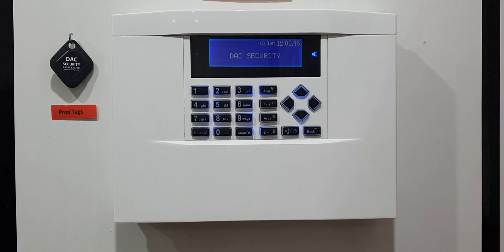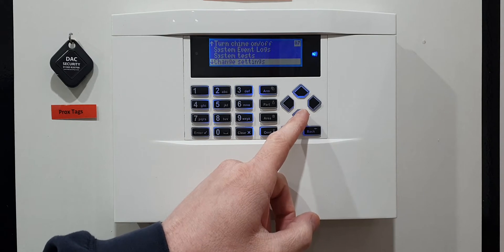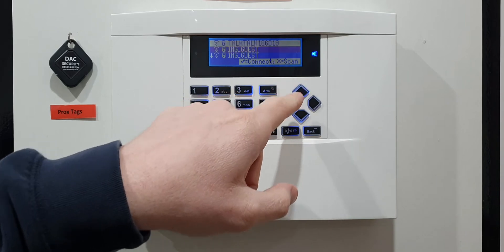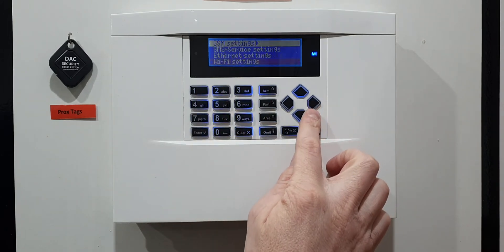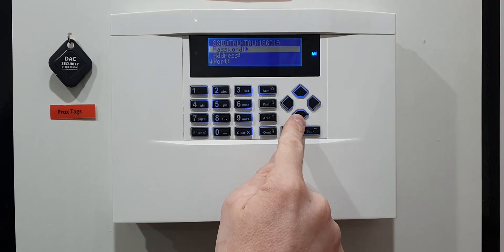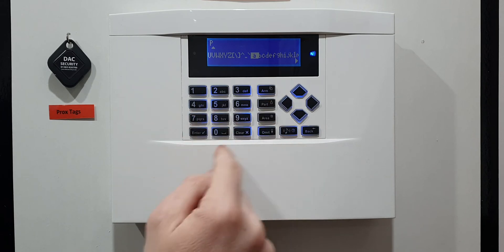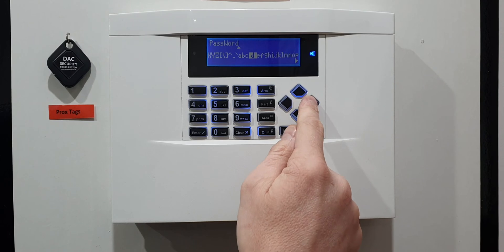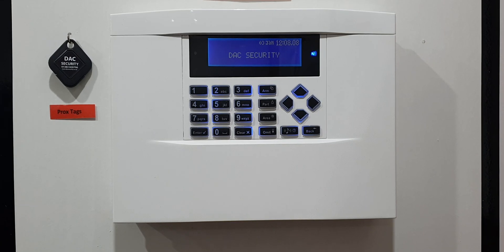How to program the wifi settings into the Orisec CK20 Control Panels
A step by step guide on how to program the wifi settings into the Orisec CK20 control panels